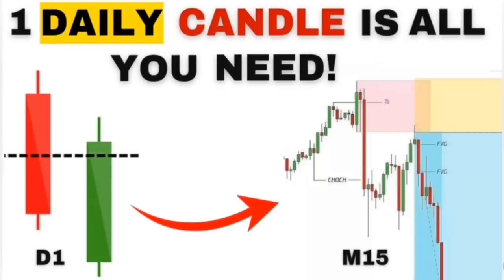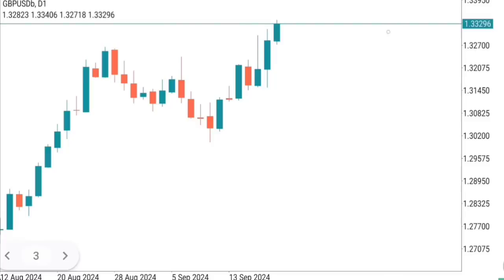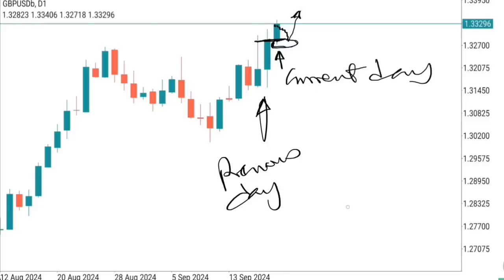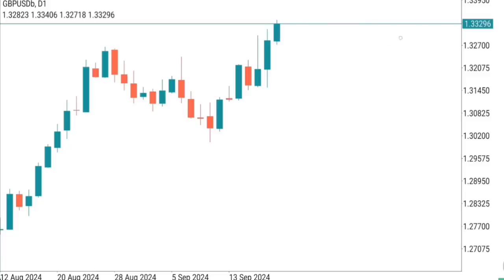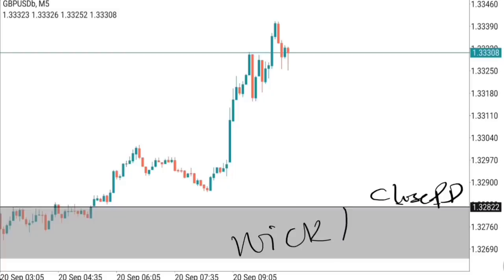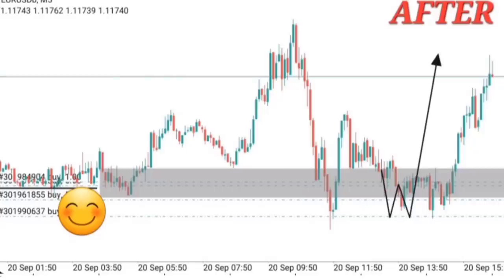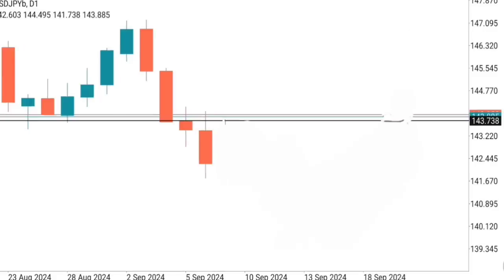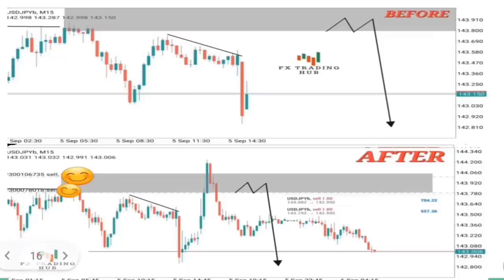Make Money Daily Using the Daily Candle Close Strategy - Previous Day's High and Low Strategy 😘🔥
In this video, I have revealed how focusing on just ONE daily candle can help you master forex trading and achieve consistent profits! 📈

With the Previous Day's High and Low strategy, you can simplify your trading approach and eliminate noise, allowing you to make more informed decisions.

👉 What you’ll learn:

✅The power of the daily candle and why it's essential for spotting key market movements.

✅️How to use the previous day’s high and low to set profitable trades.

✅️Simple entry and exit strategies to maximize your profits and minimize losses.

✅️Whether you're a beginner looking for a straightforward trading strategy or an experienced trader seeking a more effective approach, this video will guide you step by step!